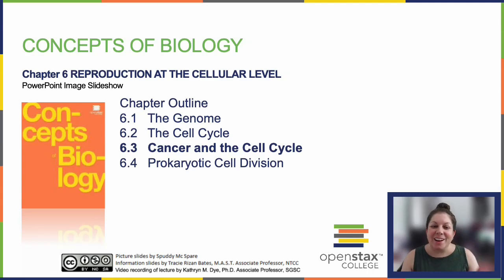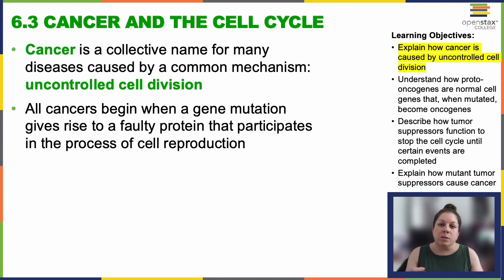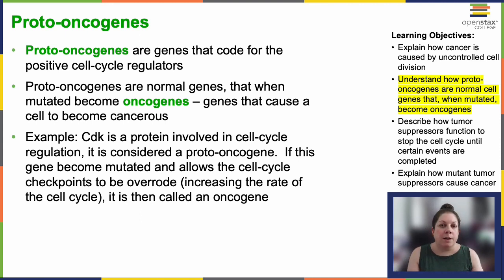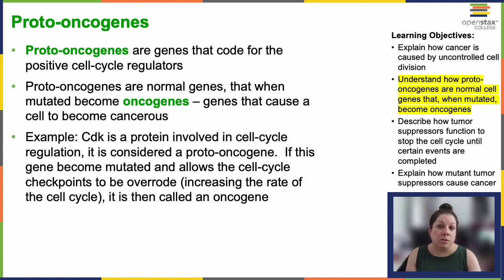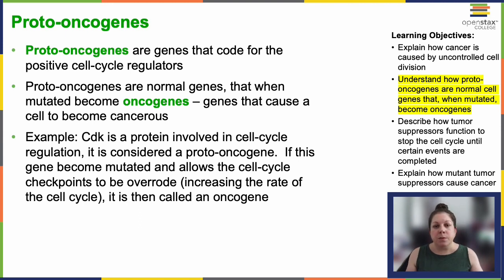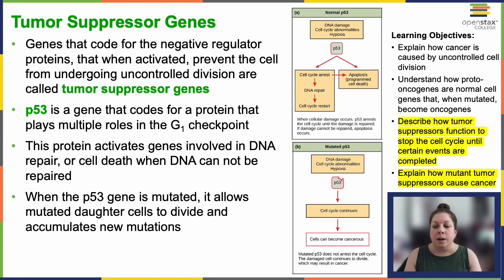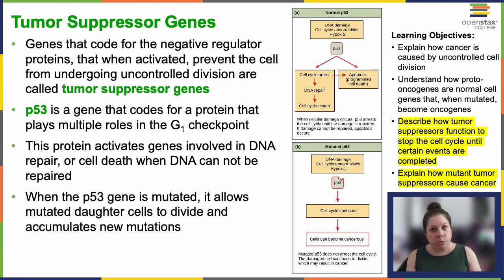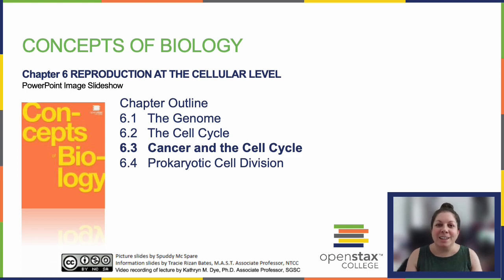OpenStax Concepts of Biology Chapter 6.3